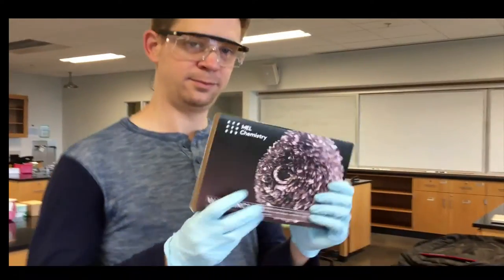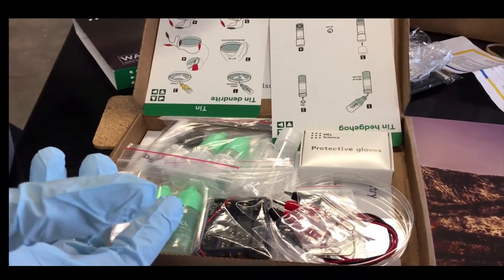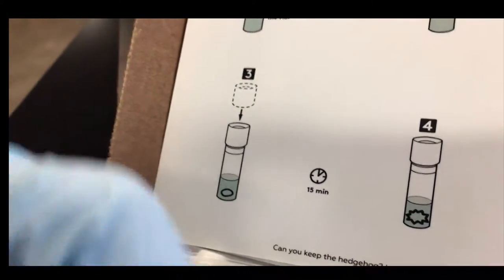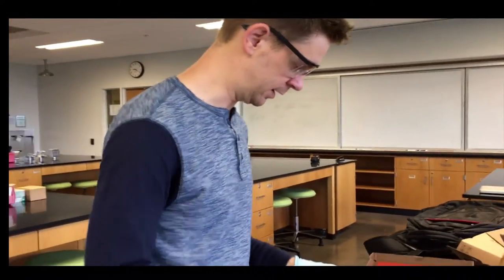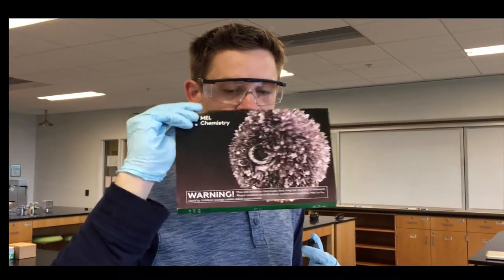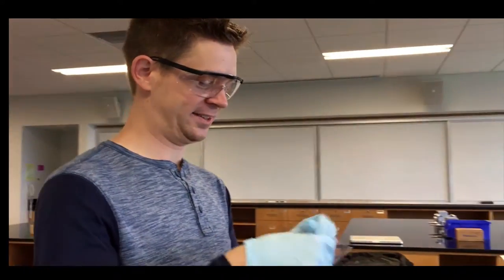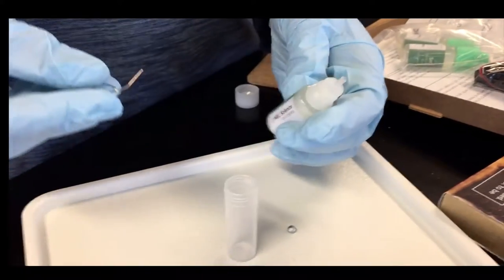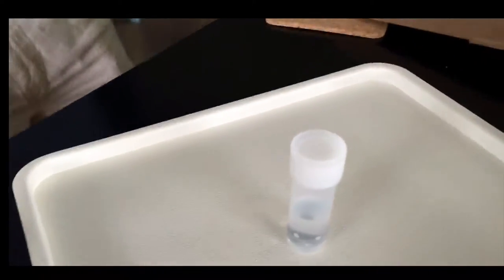MEL Chemistry - Tin Hedgehog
We perform the tin hedgehog experiment from the MEL Chemistry Tin set.